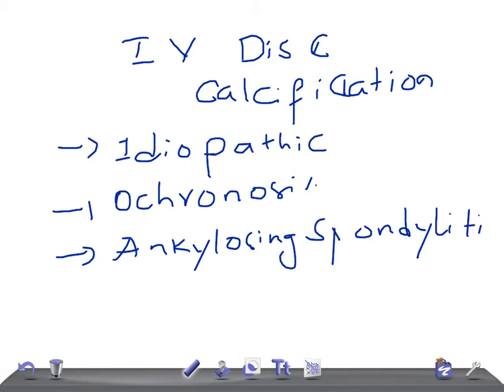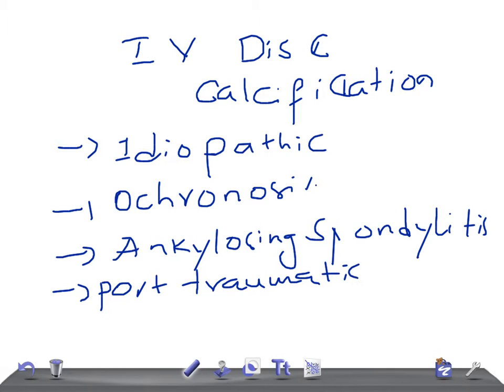QUICK RADIOLOGY: intervertebral disc calcification